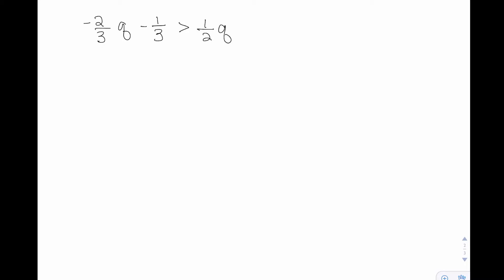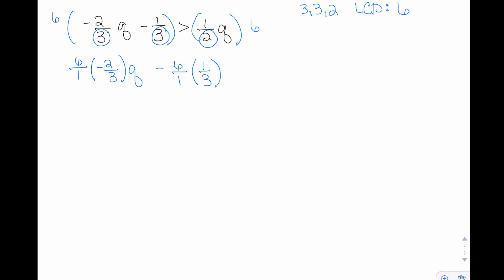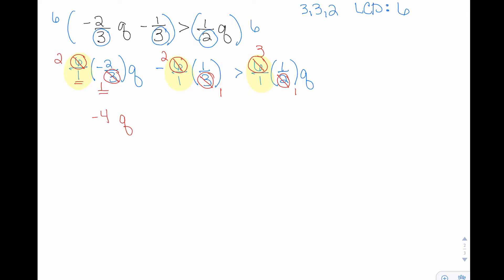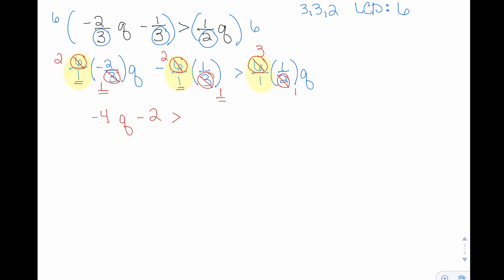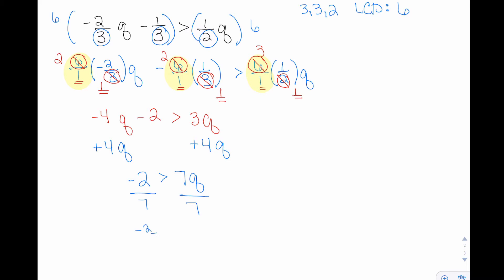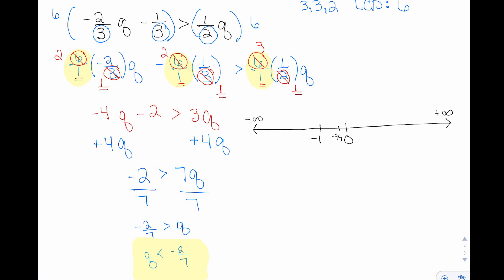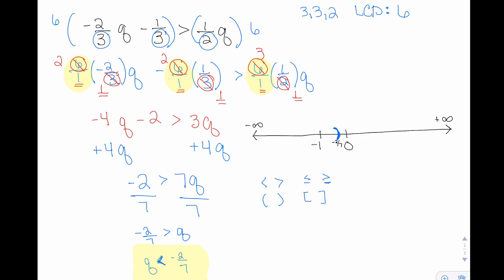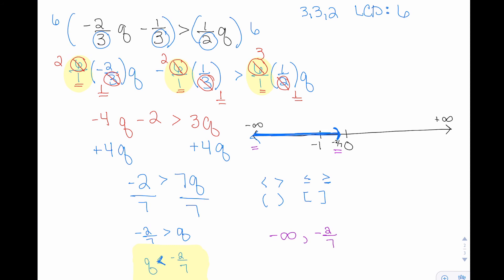Solving Linear Inequalities Example 3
This video covers solving a linear inequality as well as writing the solution in graphically form and interval notation